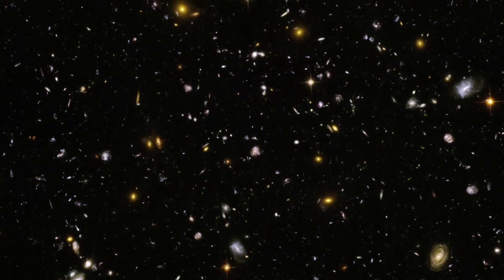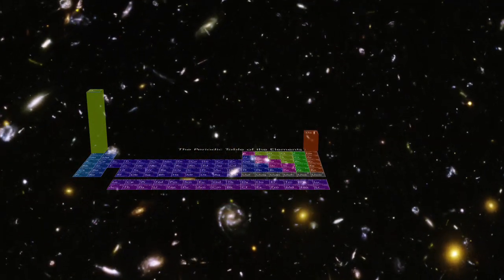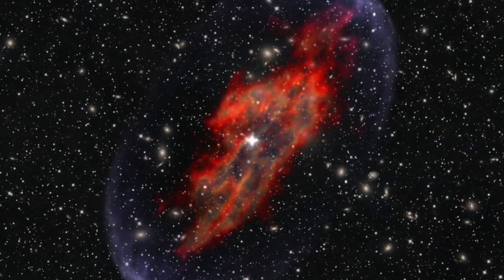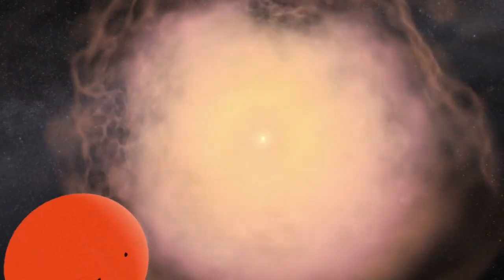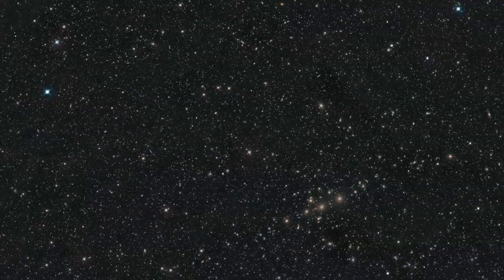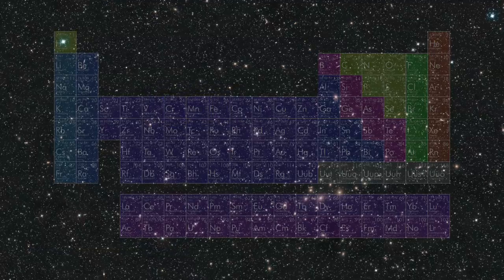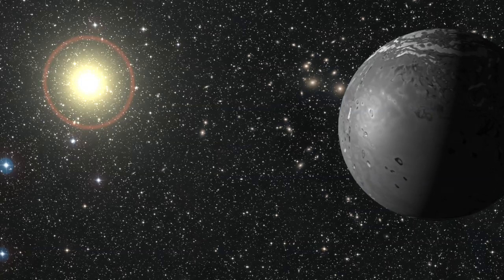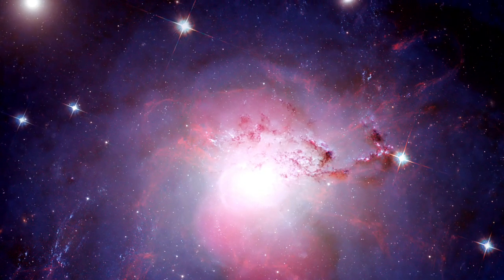Suzaku: Intergalactic Prospector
Recently astronomers used the Suzaku orbiting X-ray observatory, operated jointly by NASA and the Japanese space agency, to discover the largest known reservoir of rare metals in the universe. Suzaku detected the elements chromium and manganese while observing the central region of the Perseus galaxy cluster. The metallic atoms are part of the hot gas, or "intergalactic medium," that lies between galaxies. Exploding stars, or supernovas, forge the heavy elements. The supernovas also create vast outflows, called superwinds. These galactic gusts transport heavy elements into the intergalactic void.